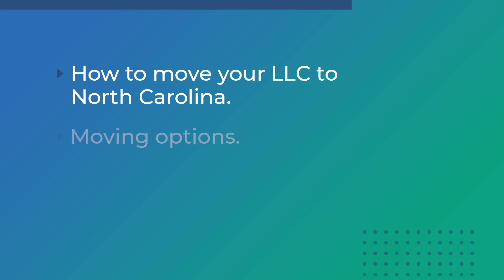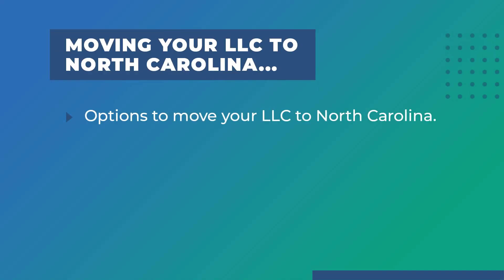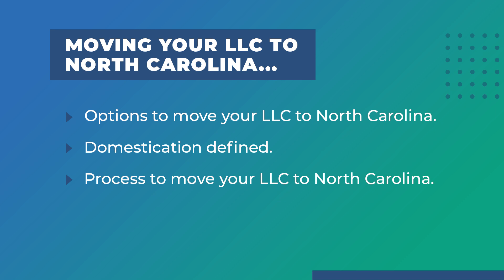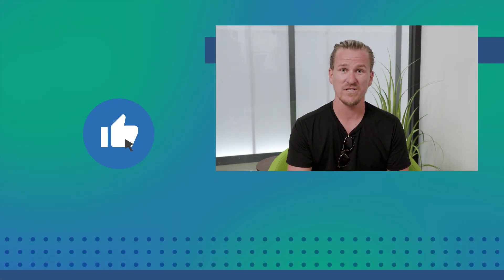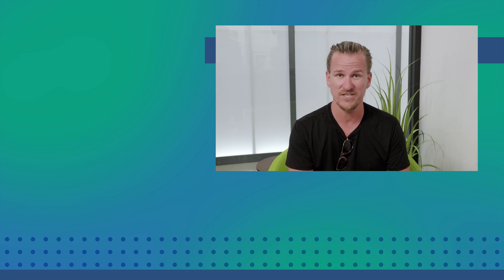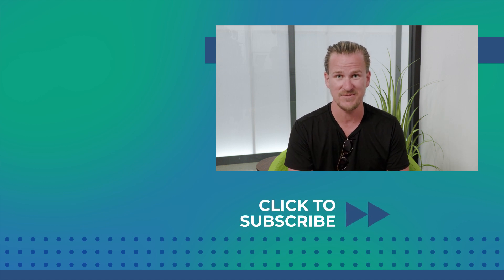How to Move Your LLC to North Carolina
Are you hoping to move your business to North Carolina but not sure where to start? You've come to the right place. In this video, we'll discuss:

0:00 - Introduction
0:34 - Conversion
0:50 - Other options
1:04 - Conversion process
1:18 - Filing procedure
1:25 - Moving your business to North Carolina Summary/Recap
2:19 - Outro

We go more in-depth in our article on LLC domestication in North Carolina:

If you have a question, leave it in the comments. Lost? We've been there. Let us show you the way.

Not *exactly* the information you're looking for?

Have more specific Corporation and business formation questions? Well, we have answers!  (We may even use it for our next video!)

We respond promptly and use your feedback to create more content for small business owners.